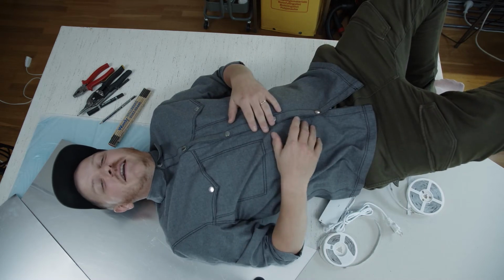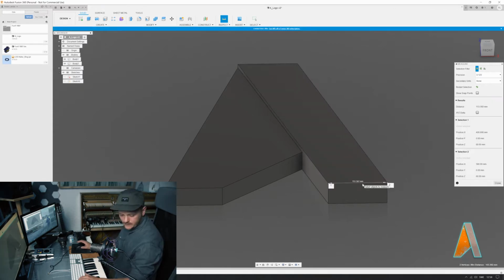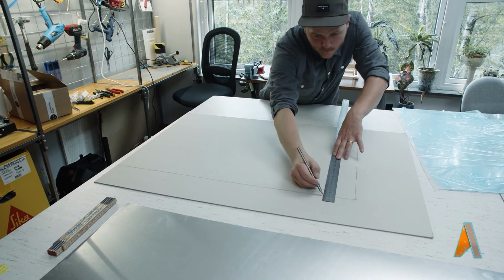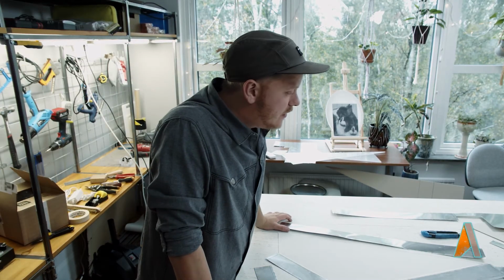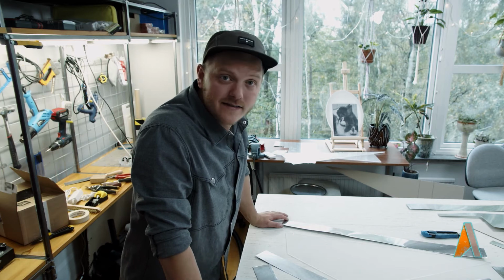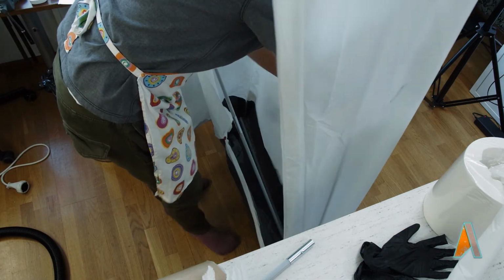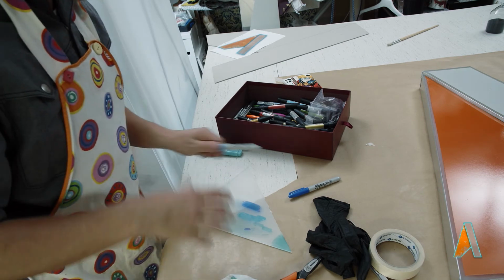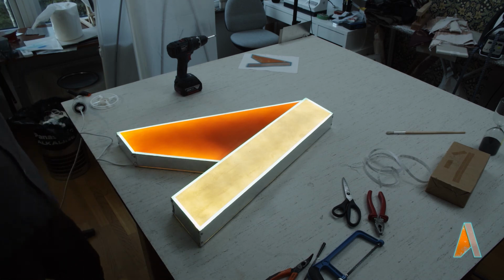A-WESOME LED SIGN! - Simple Build!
Simple, cheap and effective way to create a proffesional looking sign!

Now go do one yourself!

Materials used:
➼ 4mm frosted acrylic sheet
➼ 0.6mm aluminiuminum™ sheet
➼ Led-strips
➼ Blind rivets and tool
➼ Hot glue
➼ Spray paint
➼ A teal pen
➼ Something to bend and hit aluminiuminum™ with, preferably heavy and flat.
➼ Pliers
➼ Luck, patience and some kind of idéa what your doing!